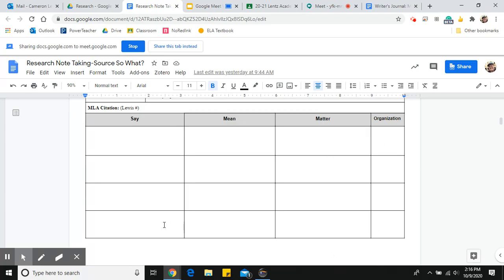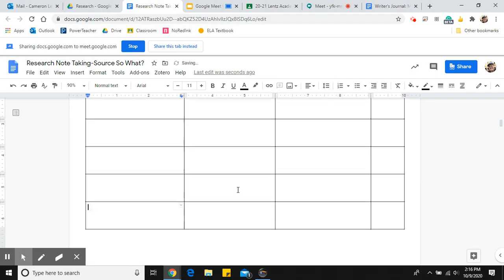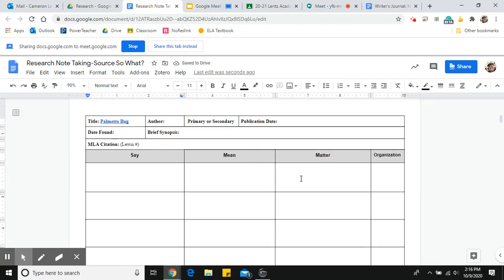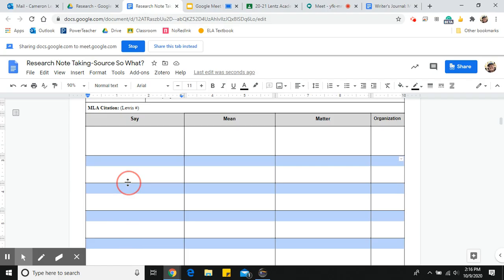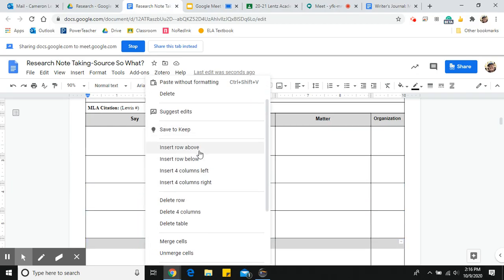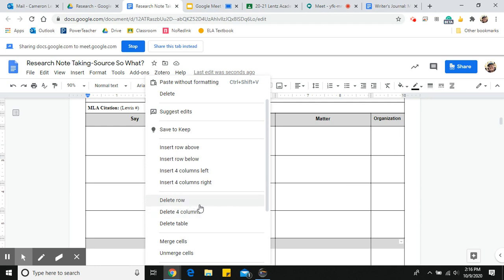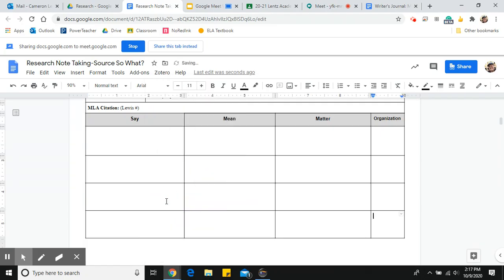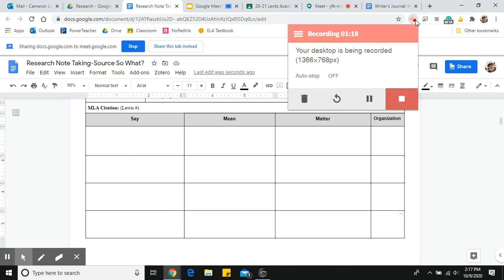Add and Delete Rows in Google Docs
A tutorial for adding and deleting rows in Google Docs